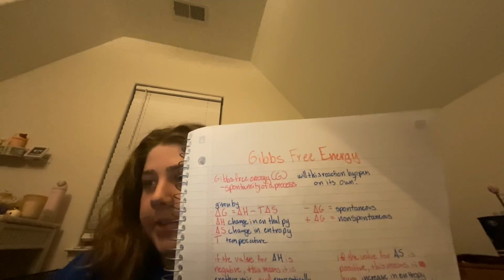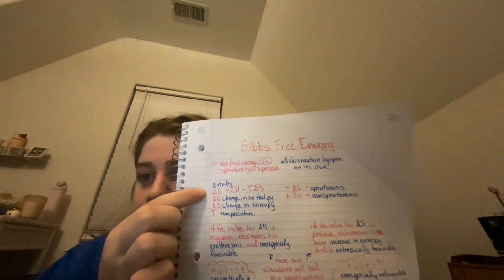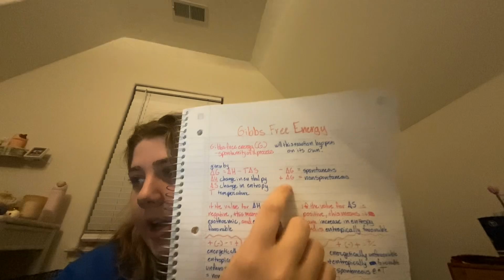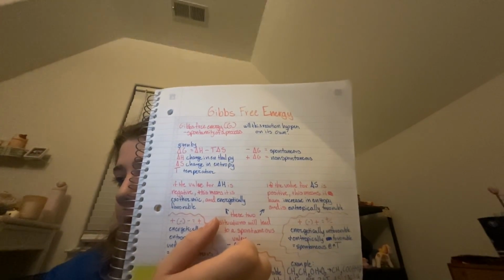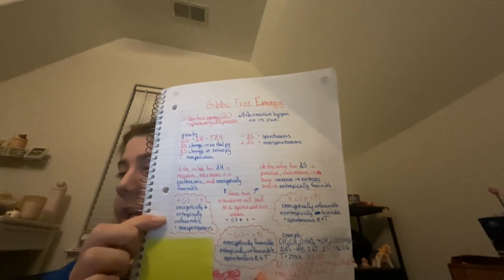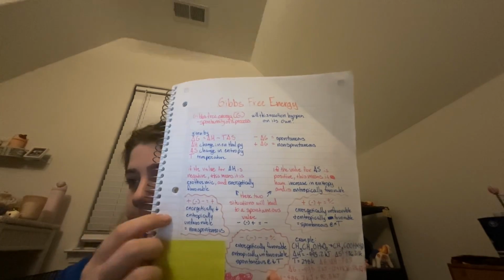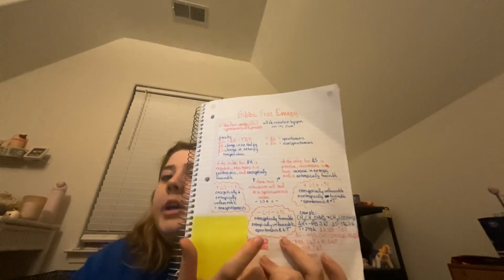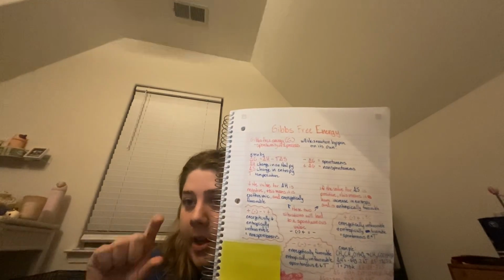Gibbs free energy student teaching video